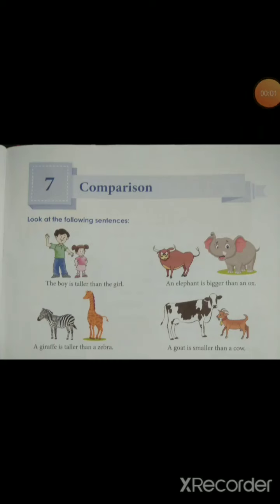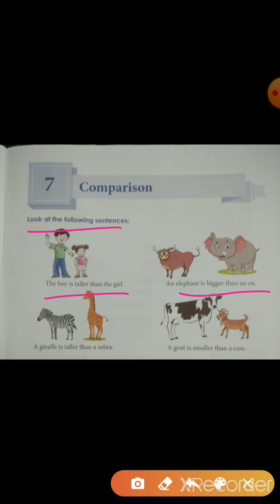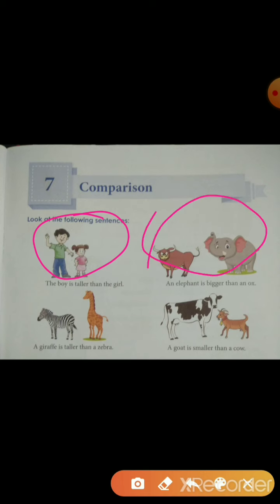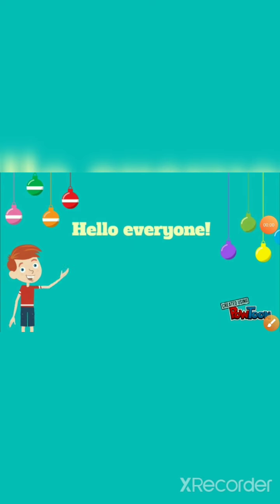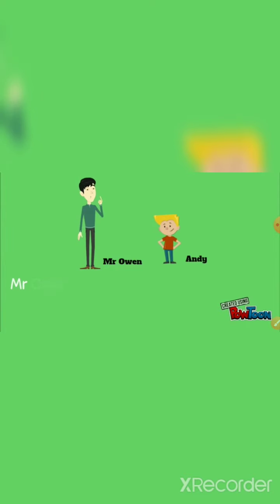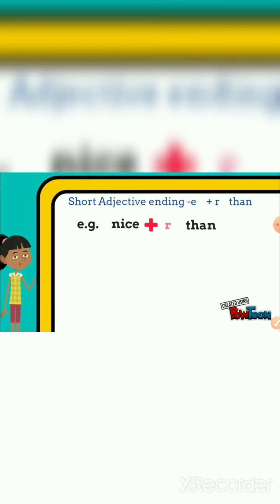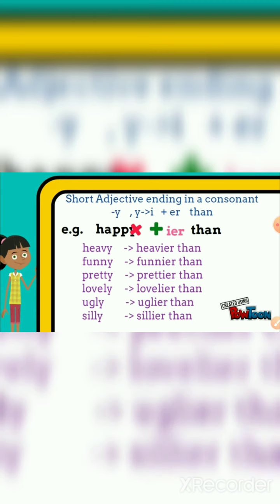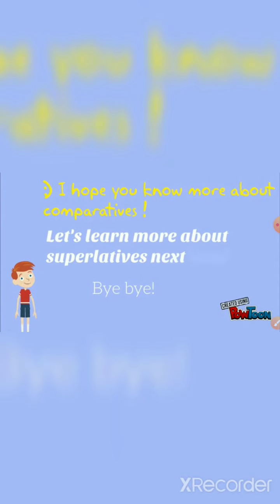Comparison chapter - 7